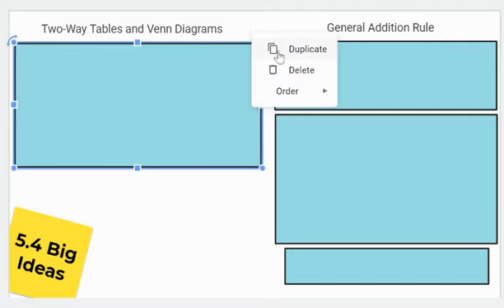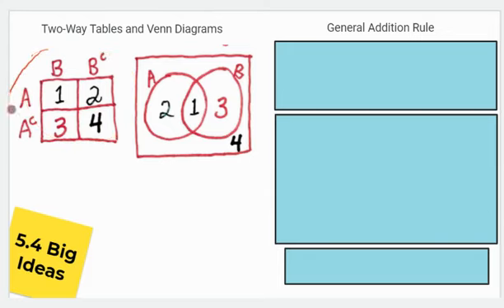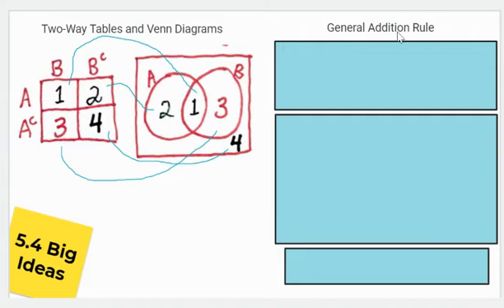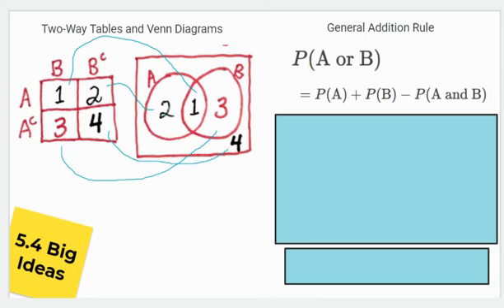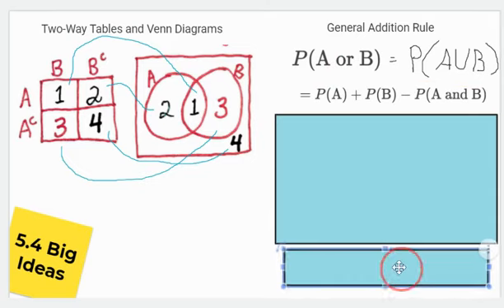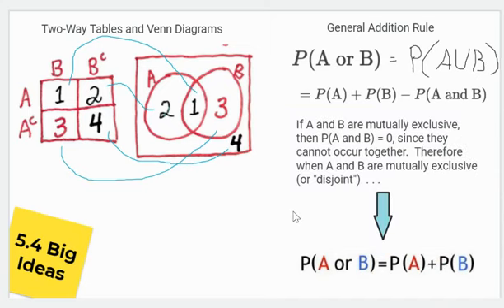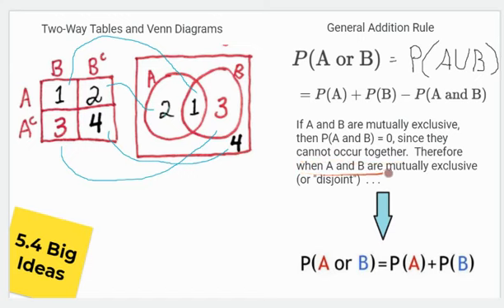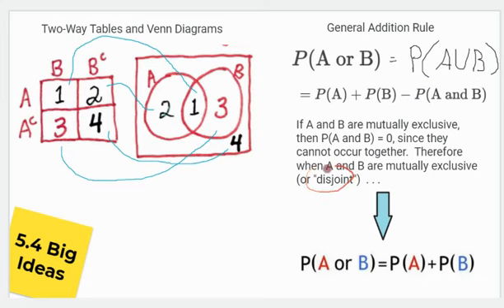29 - Two-Way Tables, Venn Diagrams, and The Addition Rule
The Big Ideas for two way tables, Venn diagrams, and the addition rule for probability.